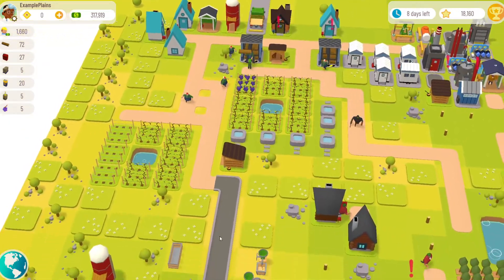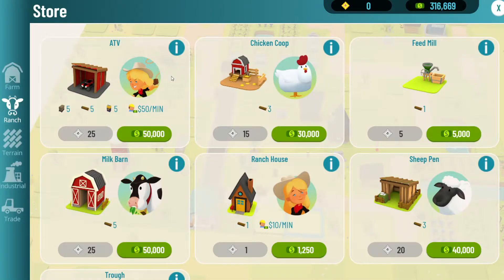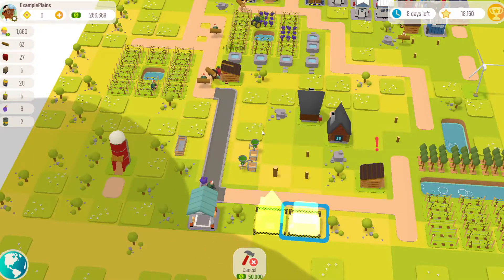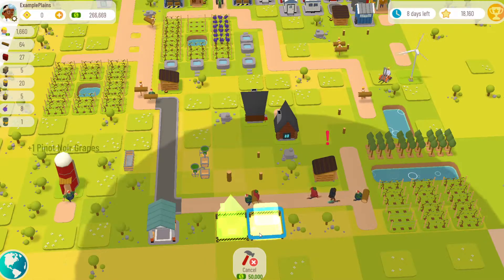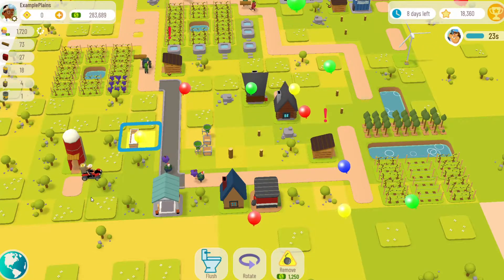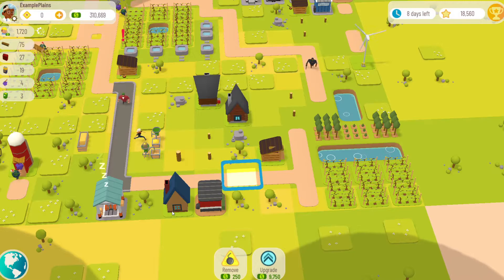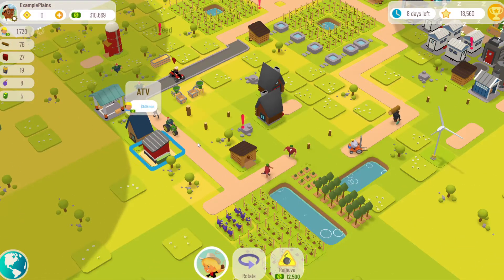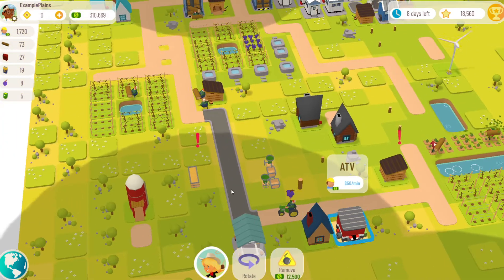Town Star by Gala Games: Rancher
Town Star is a free paid to play game.